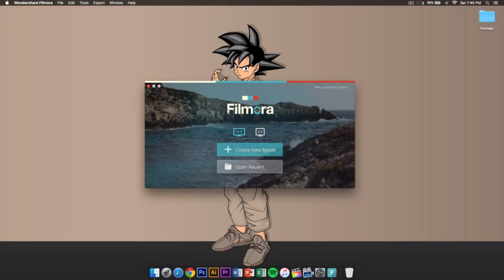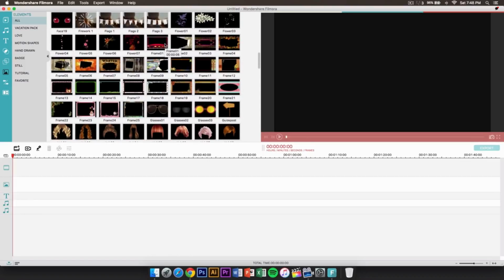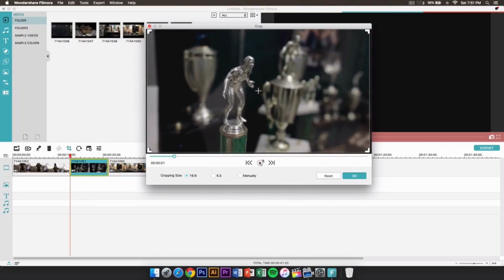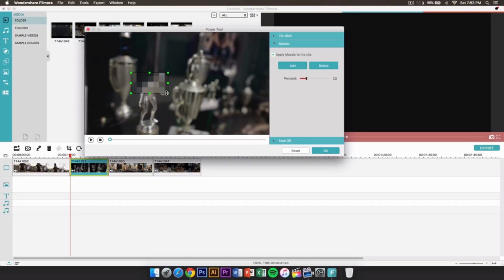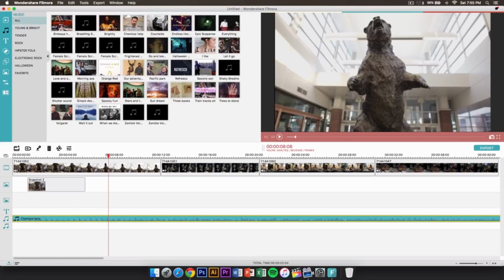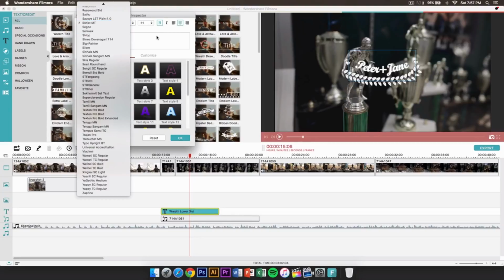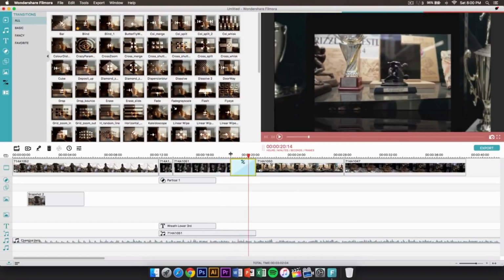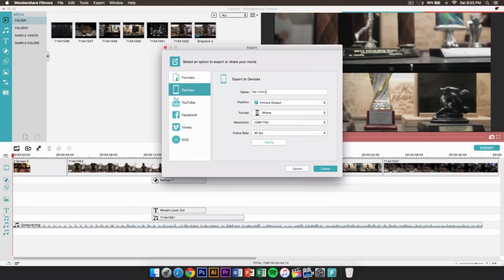How To Make Youtube Videos In Filmora 2016